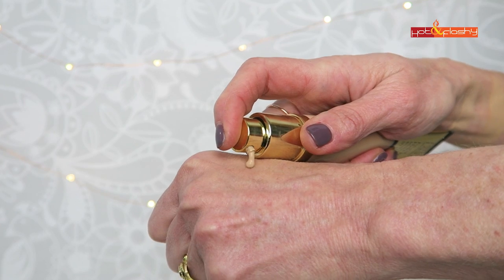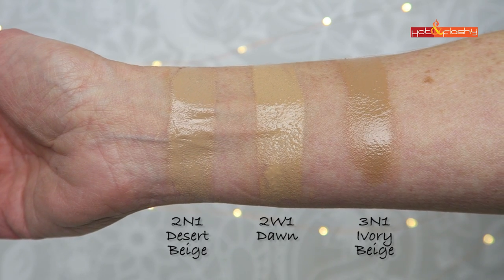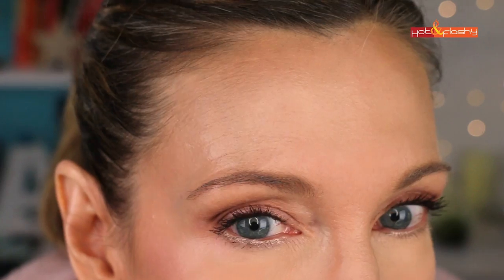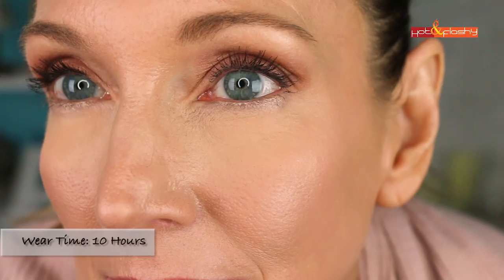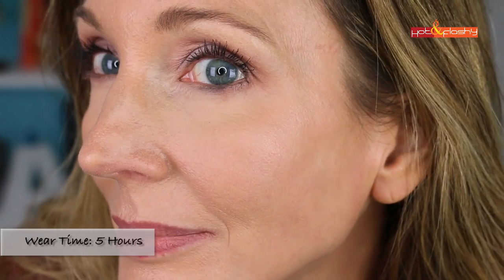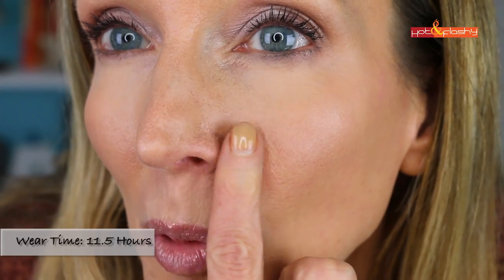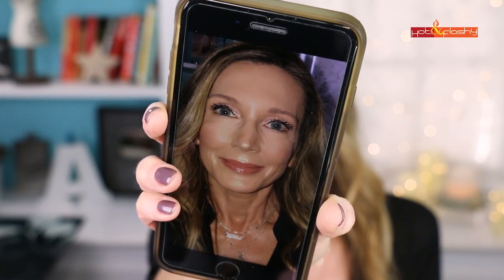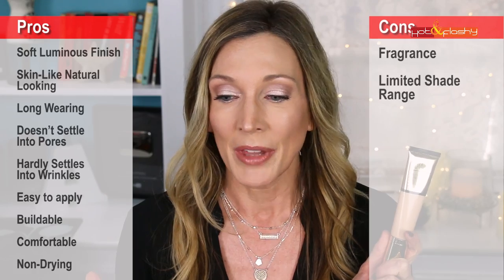Foundation Friday Over 50 | Estee Lauder Futurist Hydra Rescue!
⬇️Click SHOW MORE ⬇️

Link to “The List” of All the foundations I’ve reviewed In Order from Best to Worst

Featured Products:

Estee Lauder Futurist Hydra Rescue (Nordstrom), (Ulta), (Sephora)

Jeffree Star Magic Star Setting Powder (Beautylish), (BeautyBay)

La Roche Posay Anthelios AOX Daily Antioxidant Serum with Sunscreen SPF 50 (Ulta), (Dermstore), (Amazon)

CeraVe Tinted Sunscreen SPF 30

CoverGirl Trublend Base Business Mattifying Primer

IT Cosmetics Gripping Primer (Sephora)

Milani Powder Blush in Coral Cove (Amazon), (Target)
Laura Mercier Matte Radiance Baked Powder in 01 Highlight (Nordstrom), (Sephora), (Macy’s)
Revlon Super Lustrous Lipstick in Bare Affair (Ulta)

CHANEL Ultra Le Teint Velvet (Nordstrom)

Stila Hide & Chic Foundation in Medium 2 (Ulta), (Nordstrom), (Sephora)

L’Oreal Tru Match Super Blendable Makeup in N3 Natural Buff (Ulta), (Amazon)

Estee Lauder Double Wear Foundation (3N1) (Nordstrom), (Ulta), (Sephora)

Today’s Makeup:

Estee Lauder Futurist Hydra Rescue 2W1 mixed with 3N1 (Nordstrom), (Ulta), (Sephora)

Jeffree Star Magic Star Concealer (Beautylish), (BeautyBay)

NARS Blush in Dolce Vita (Ulta), (Nordstrom), (Sephora)

Marc Jacobs Highliner Gel Eye Crayon in Th(ink) & In The Buff (Sephora)

L’Oreal Unlimited Length & Lift Mascara in Blackish Brown (Ulta), (Amazon)

Hourglass Confession Lipstick in I Want (Sephora), (Nordstrom)

Nail Polish: Essie Merino Cool